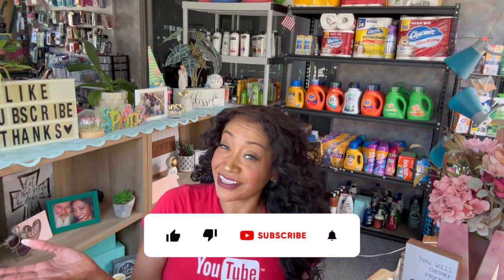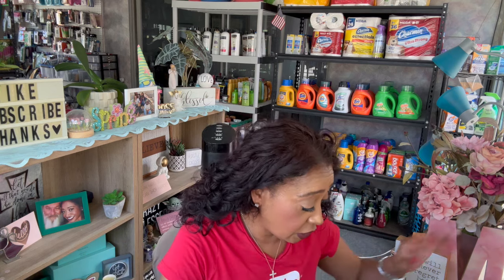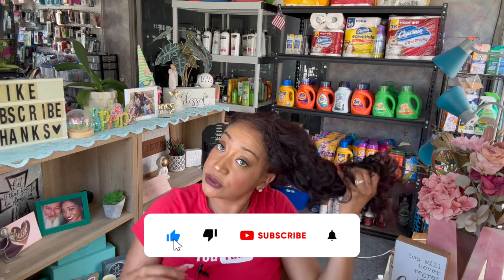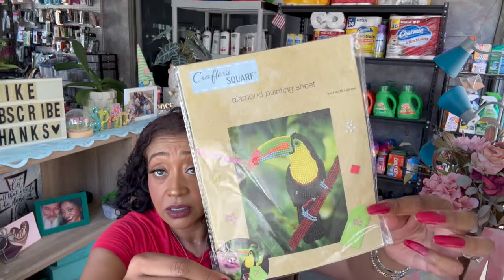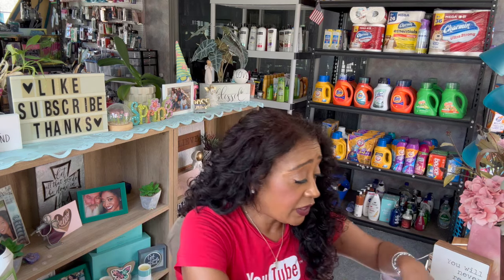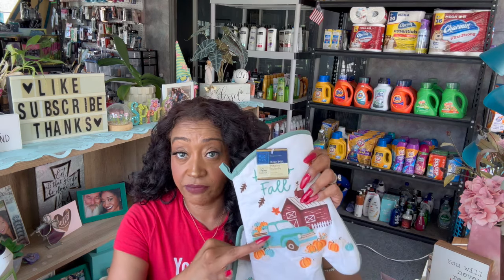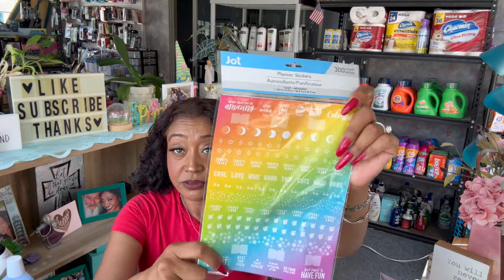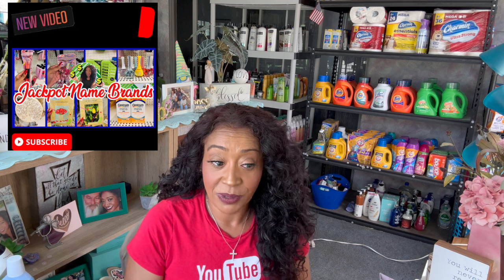🔥💚Dollar Tree Haul Today |Best Dollar Tree Finds | Dollar Tree Haul September 2023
This weeks BEST deals to buy @dollartree 2023. Lets look at my savings in this huge @dollartree for the best hidden gems! We're talking Bougie on a Budget Scoping out and Comparing prices and sharing what you should buy @dollartree in 2023! If you like to Shopping At Dollar Tree, then you'll love this new @dollartree haul video with @couponingforacause Make sure you hit the like button and subscribe if you like Dollar Tree Walkthroughs, Dollar Tree Hauls, 99 Cents Only Stores Shop with me and overall Money Saving ideas. 🔥💚Dollar Tree Haul Today | Best Dollar Tree Finds | Dollar Tree Haul September 2023

dollar tree haul today. best dollar tree finds. dollar tree haul september 2023. dollar tree finds. new dollar tree haul. dollar store hau. ,couponing for a cause dollar tree. dollar tree new finds. dollar tree shopping. dee hart. she so crafty. dee hart crafts. new dollar tree hauls today. dollar tree must haves. dollar tree haul 2023. dollar tree haul new today. dollar tree hauls this week. sensational finds dollar tree. pookies view. confessions of a dollar tree addict.